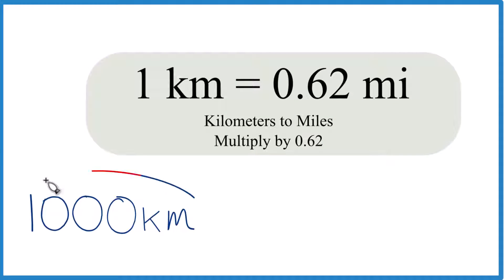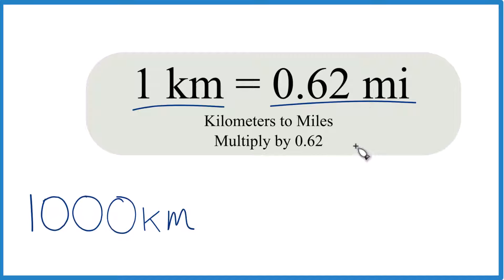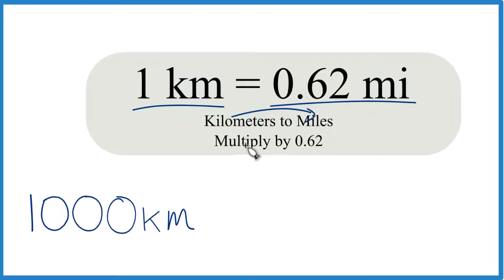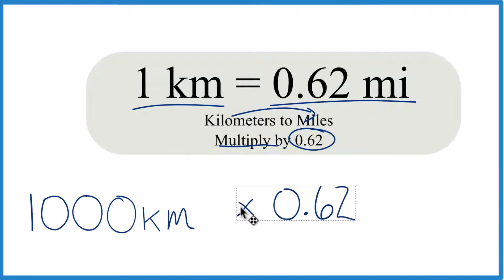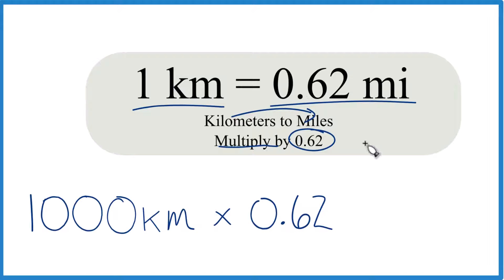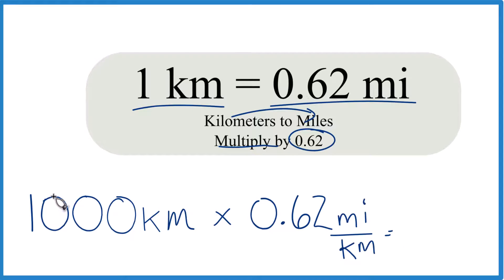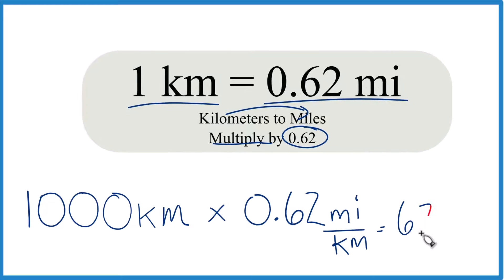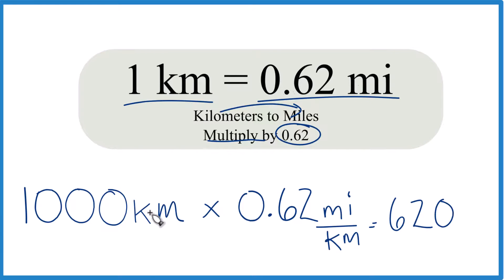How to Convert 1,000 Kilometers to Miles (1,000 km to mi)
In this video, we will convert 1,000 kilometers to miles (1,000 km to mi). The process involves multiplying by the conversion factor of 0.62 (rounded – for more decimal places, use 0.621371).
Here's the calculation:

1,000 km × 0.62 = 620 miles

Some people use 0.6 for a rough estimate, allowing for quick mental calculations.

Using this method, you can convert other distances from kilometers to miles as well. For example, to convert 10 km to miles, you would multiply 10 km by 0.62 to get 6.2 miles. The more precise conversion factor is 0.621371, so for higher accuracy, you can use this number.